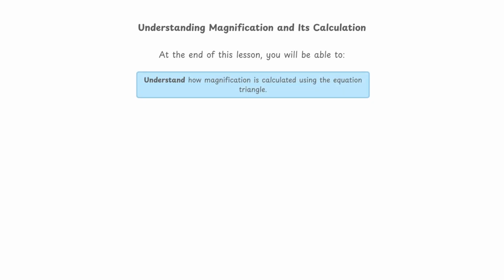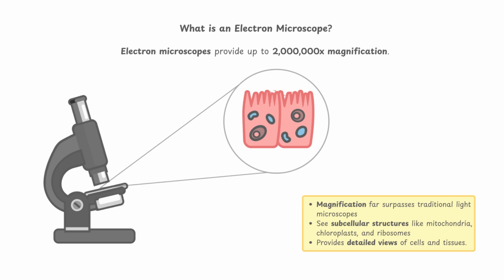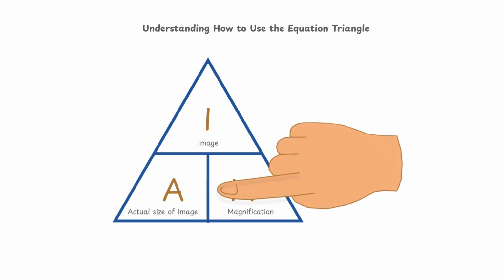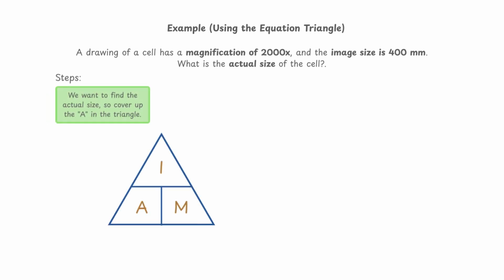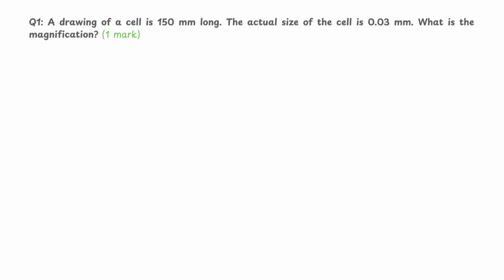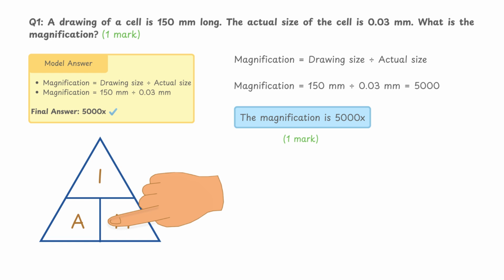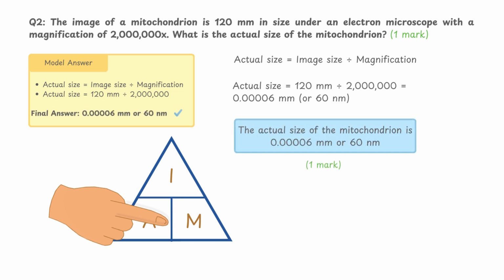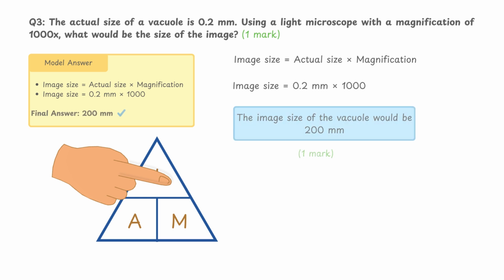GCSE Biology | Understanding Magnification and Its Calculation | Explained + Worked Examples